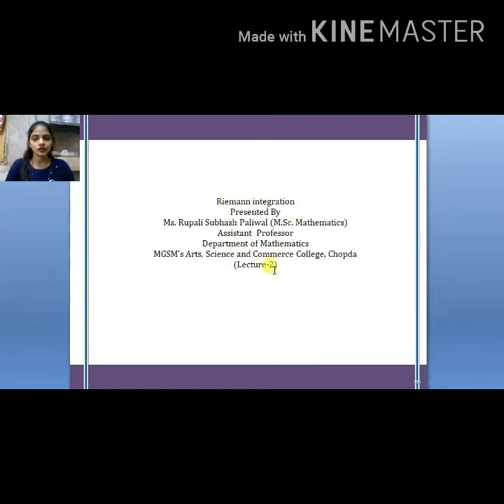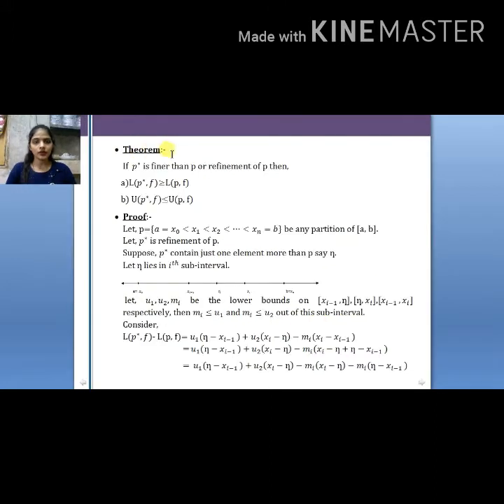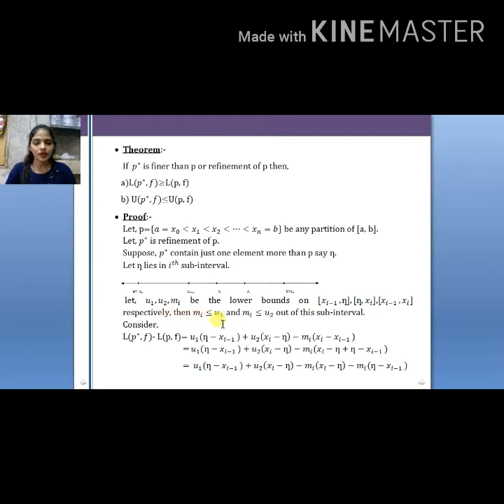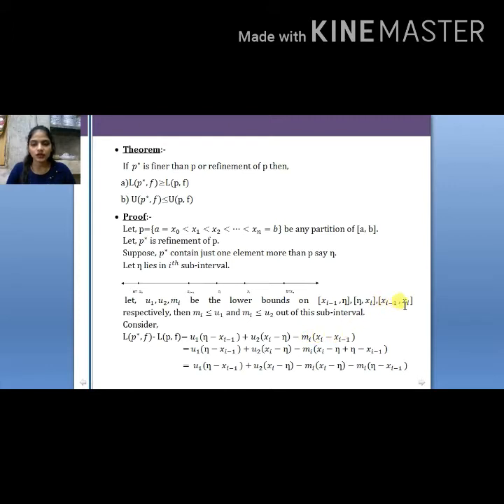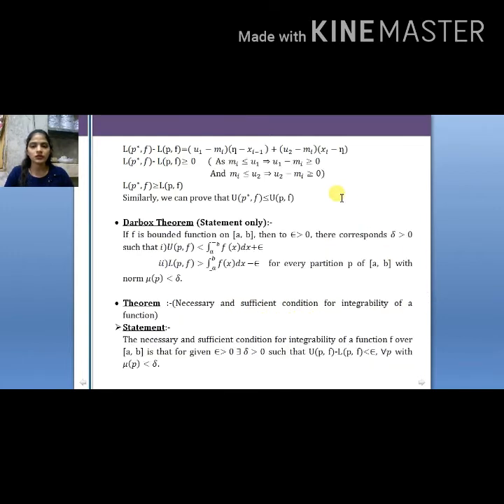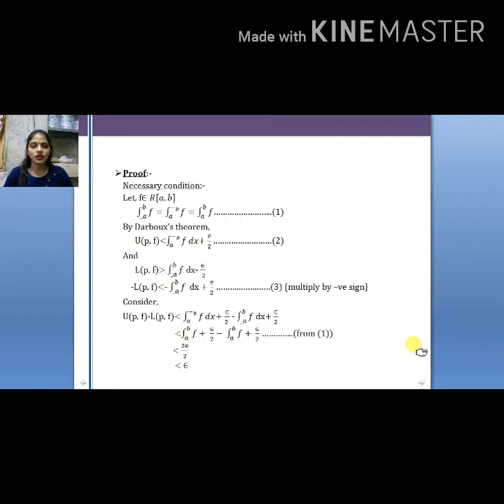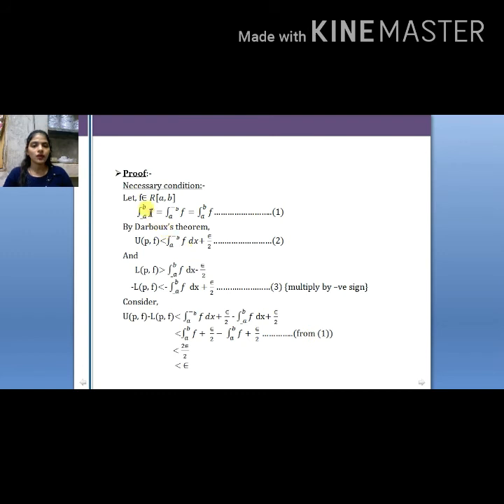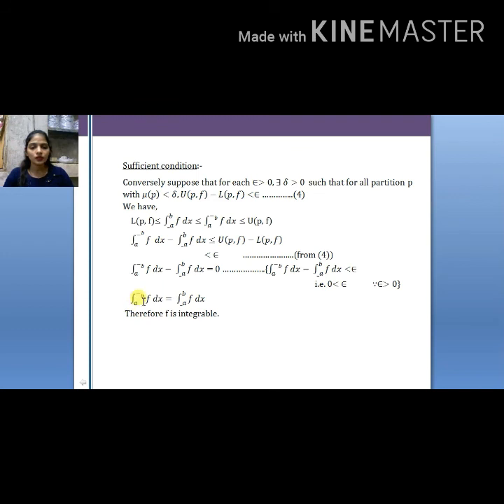Riemann integration Lecture-2#